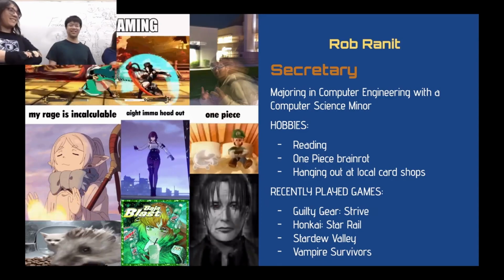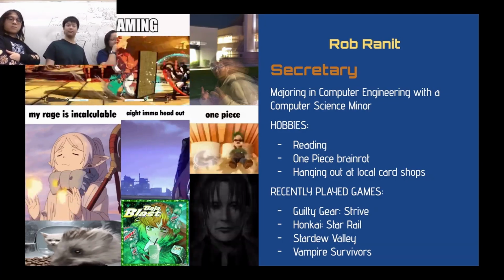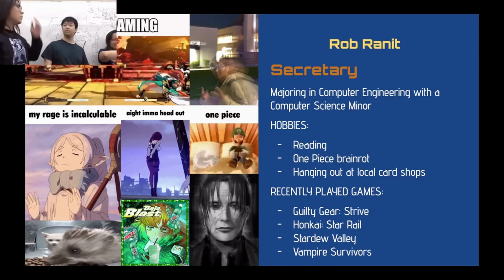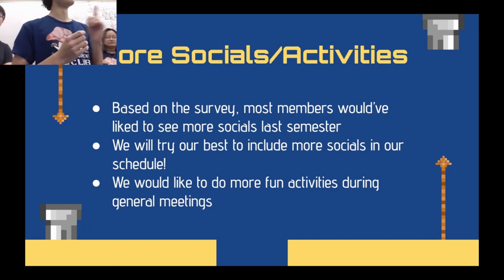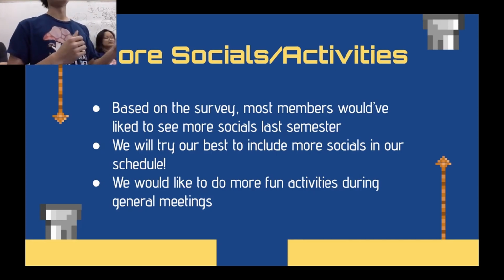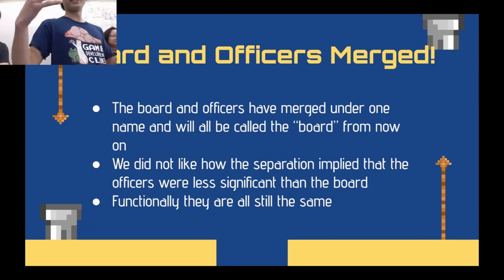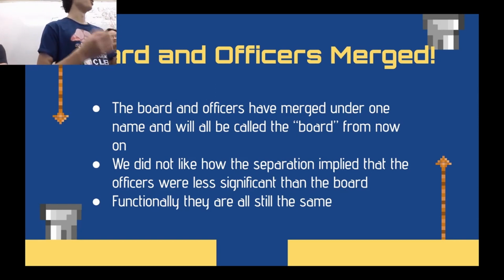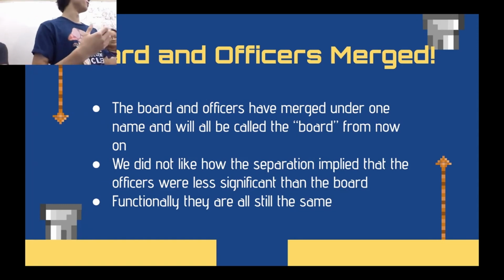Welcome Back - Meeting 1/30/24